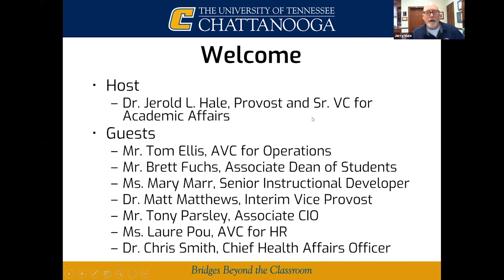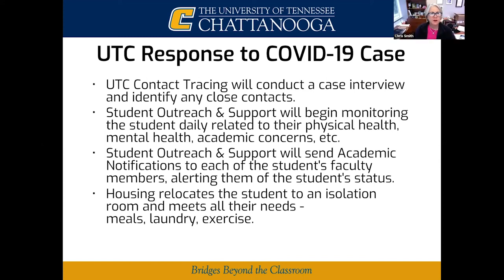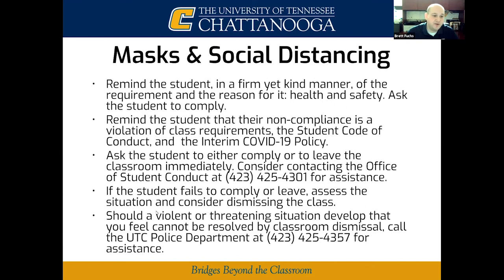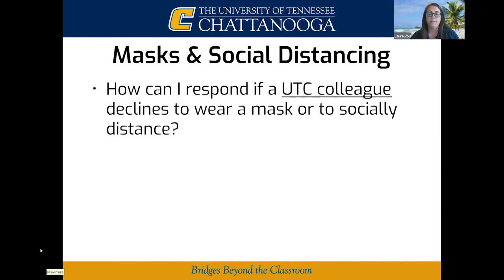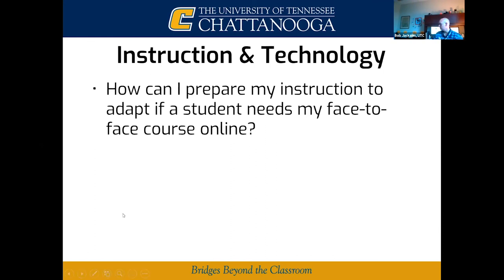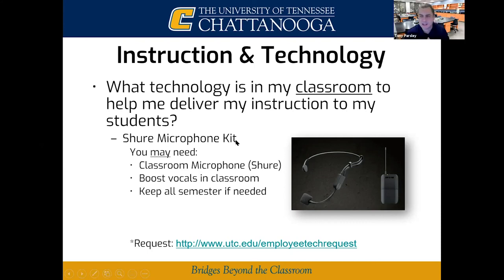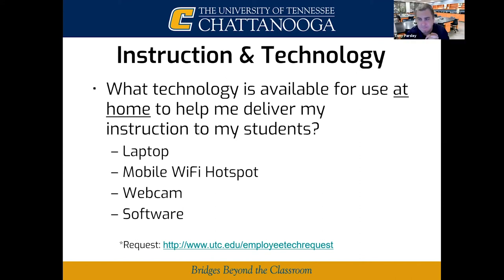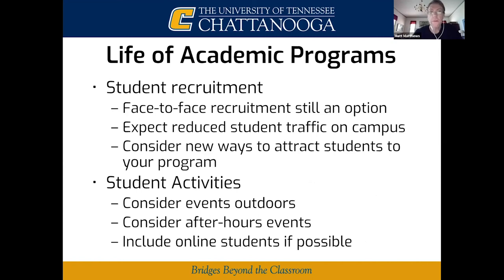Faculty Returning to Campus Fall 2020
To answer some important questions about our operations, we assembled a team for a lunchtime webinar.